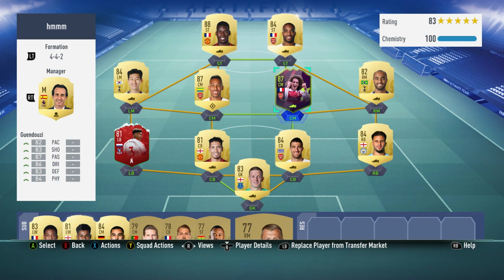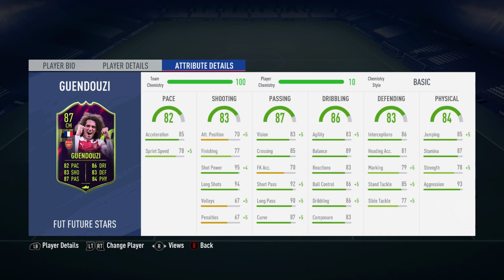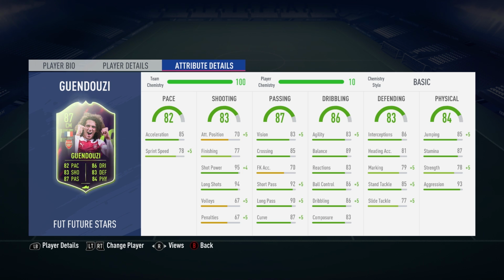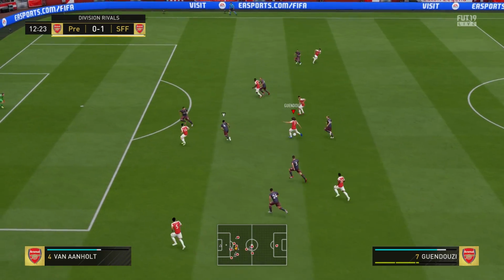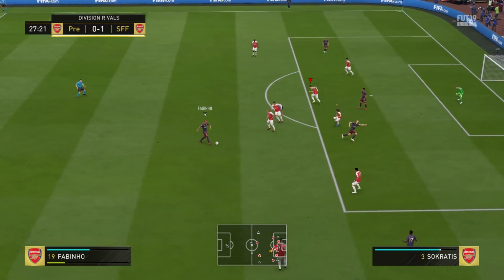FIFA 19 Future Star Guendouzi Review (87) Future Star Guendouzi Player Review | FIFA 19 Future Stars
FIFA 19 Future Star Guendouzi Review, 87 Future Star Matteo Guendouzi Player Review, FIFA 19 Future Stars. Have you tried this card out? do you think he's worth it? which other future star cards should I review?

@KieronSFF on twitter, instagram, twitch etc.